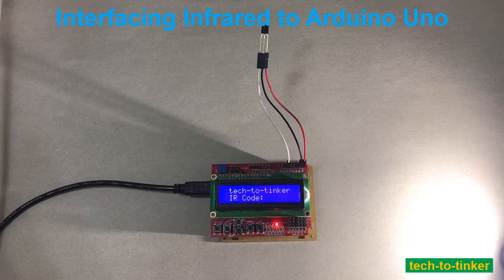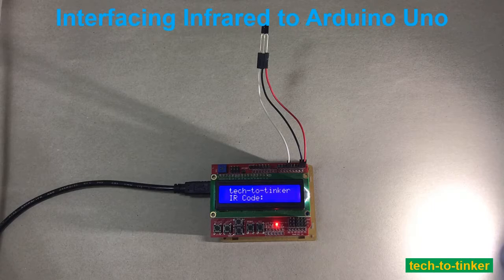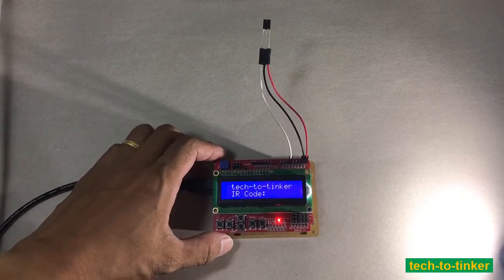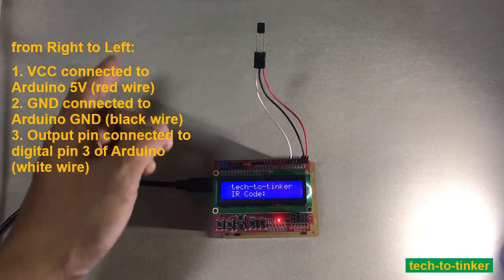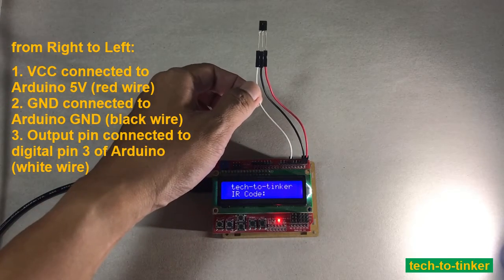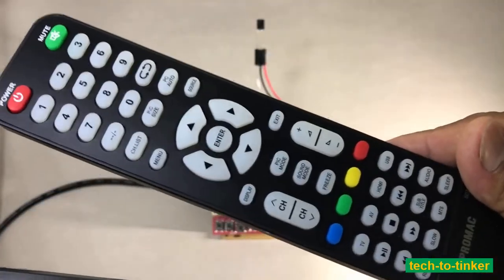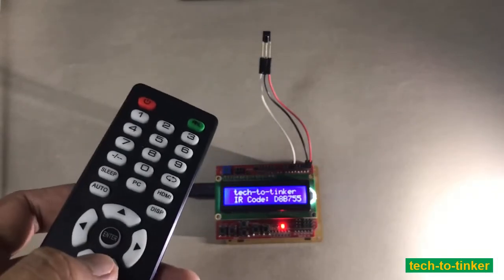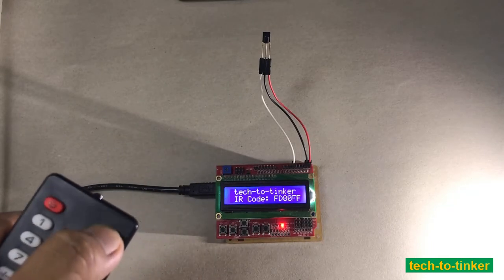TUTORIAL: How to Interface Infrared To Arduino | IR Decoder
TechToTinker I am thinking if it is possible to create a single remote controller for the appliances in our home. So I do some search in google on how to interface infrared to a microcontroller. To my surprised it was very easy. But for the meantime while I do not have the materials, here is the infrared decoder. This could decode infrared code sent by our remote controllers, and ofcourse every remote controller has a different set of code. With the power of microcontroller, it is possible to change the set of IR code by just pressing a single button switch. LEDs will be use as indicators.

Happy tinkering.